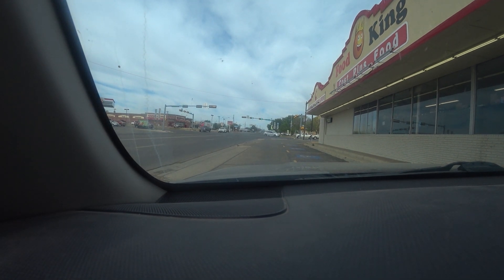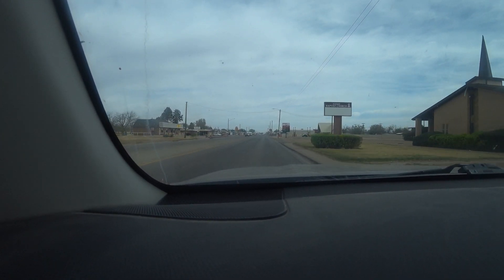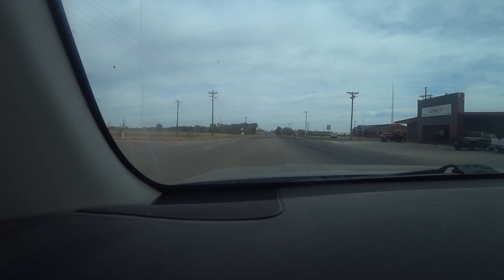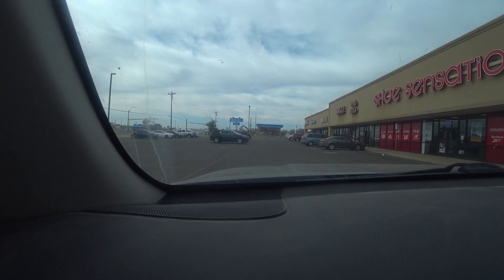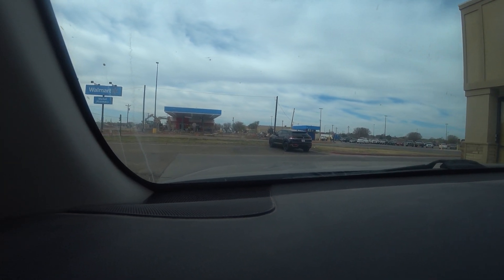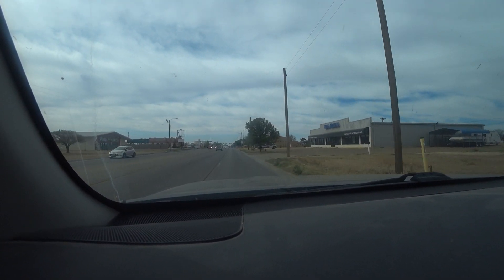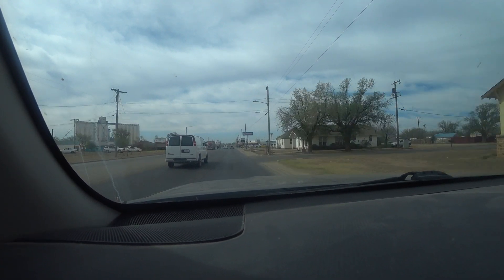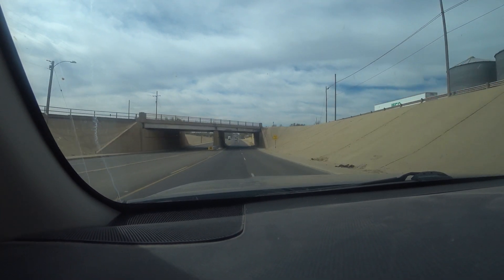Hereford Texas 2023 part 2